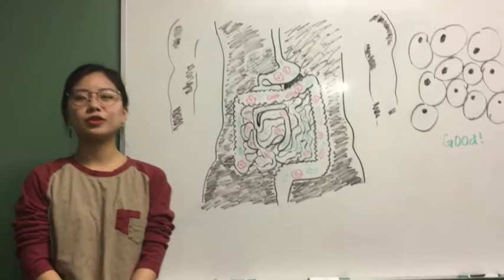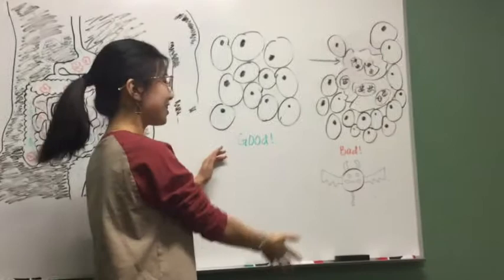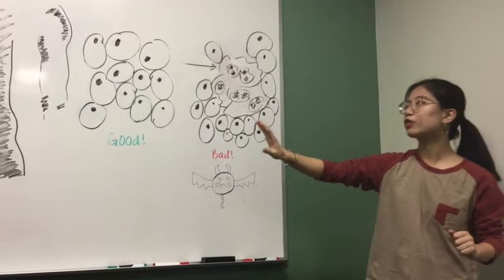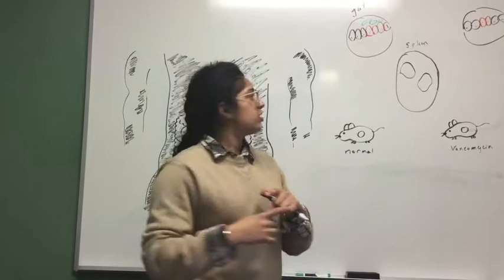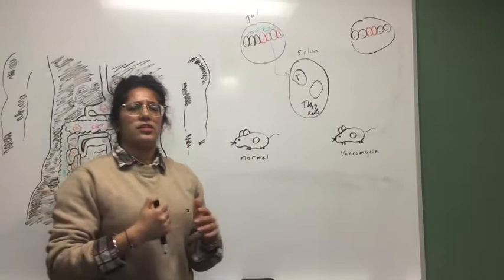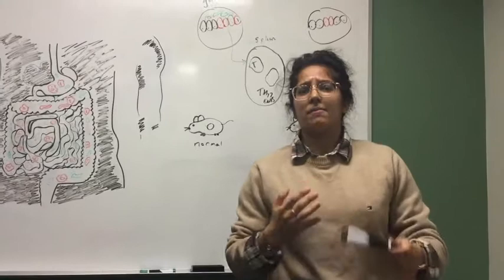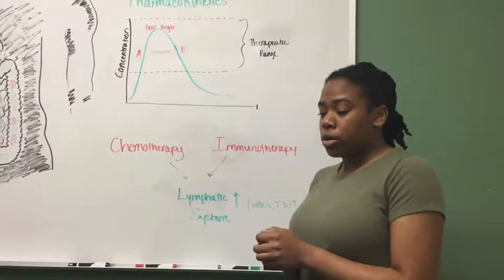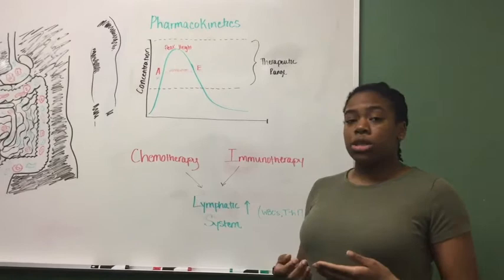microbiome and cancer therapy